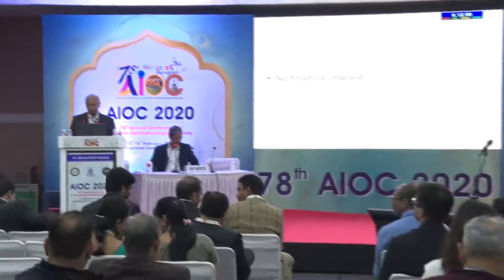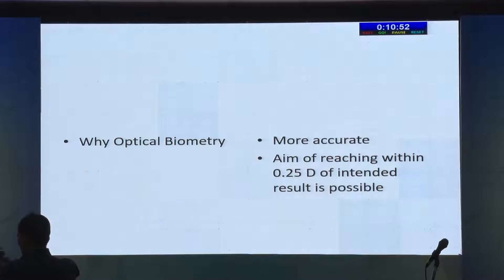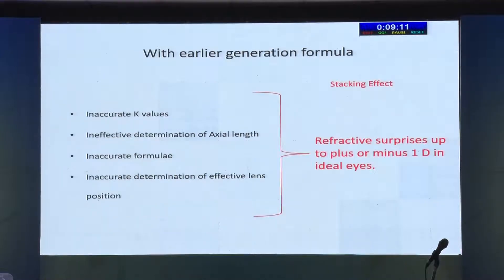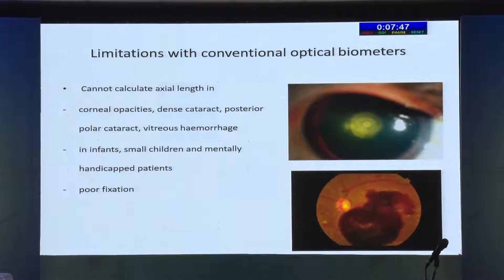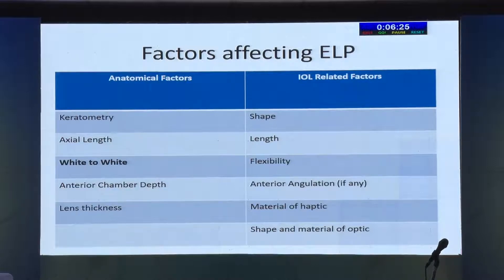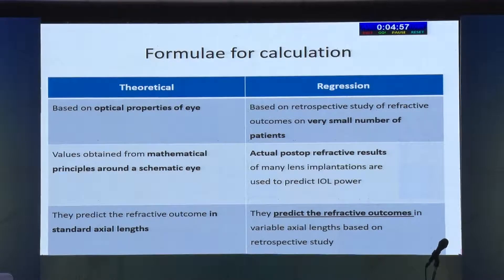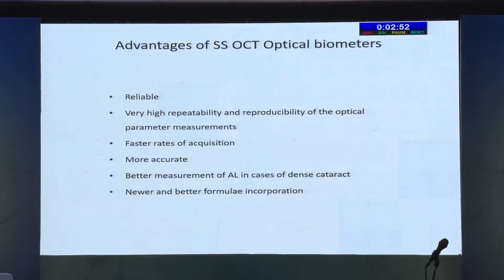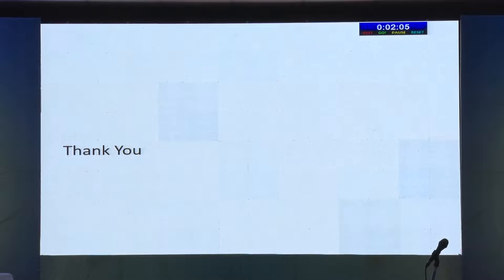AIOC2020 GP039 T4 Dr Arulmozhi Varman N V Why Optical biometer